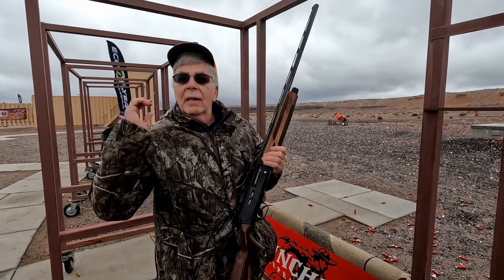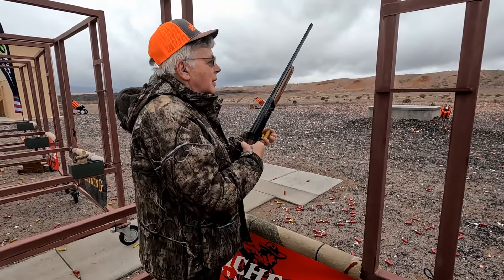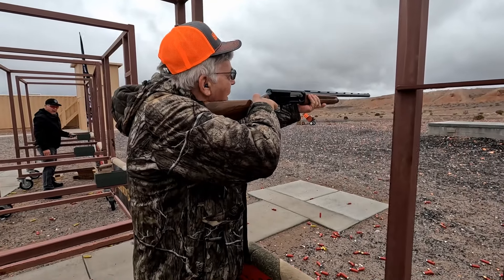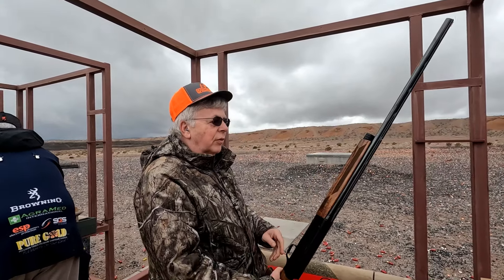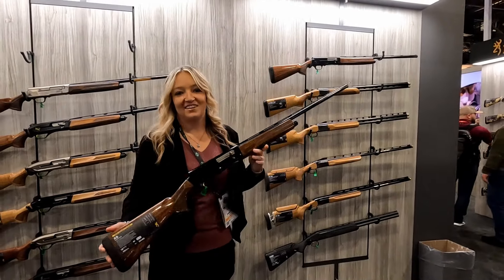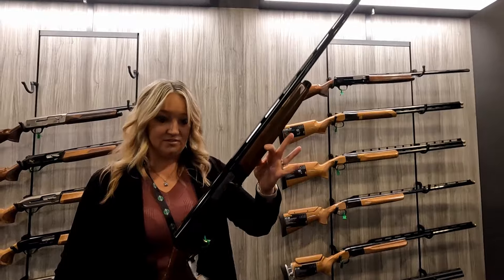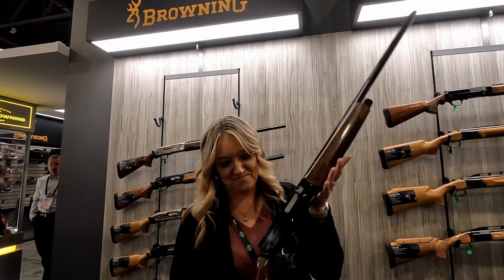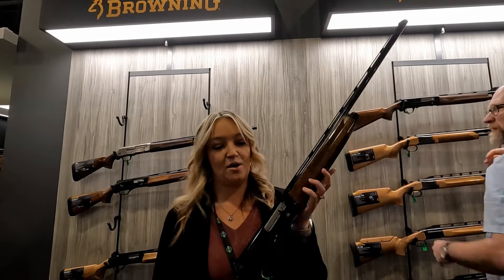Browning A5 20 Gauge: New for 2024.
A quick look at the new A5, now in 20 gauge for 2024. . Note: general availability is now estimated to be Sept., 2024.